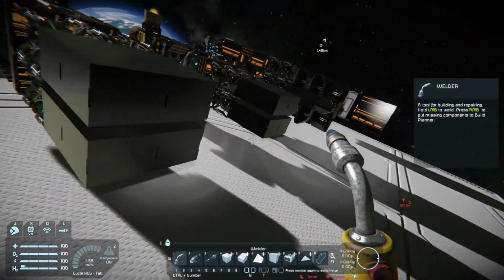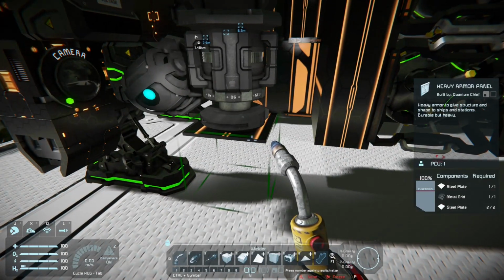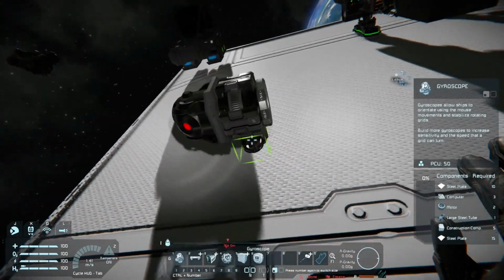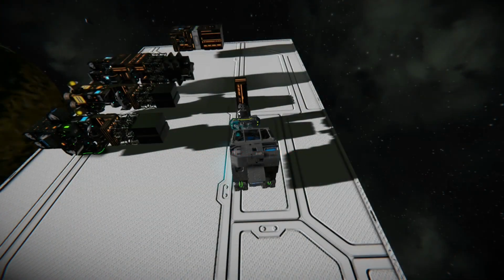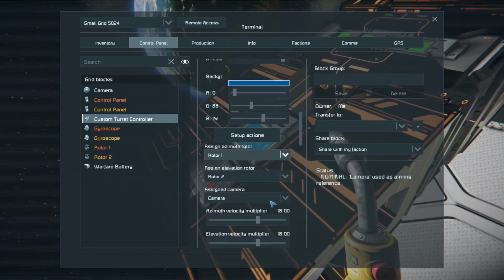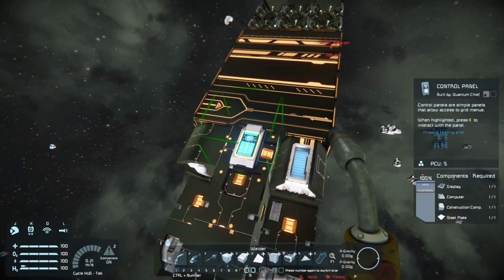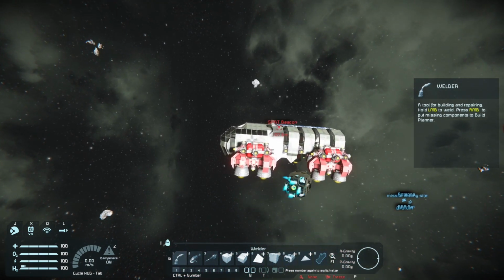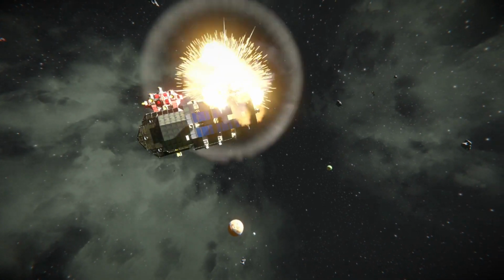Guided Missiles - Space Engineers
Who Doesn't love Missiles?
What about lock on missiles?
Well now you can have both using no scripts or mods and they work on all platforms.

If you liked this video please consider subbing the the channel and liking the video for more content :D